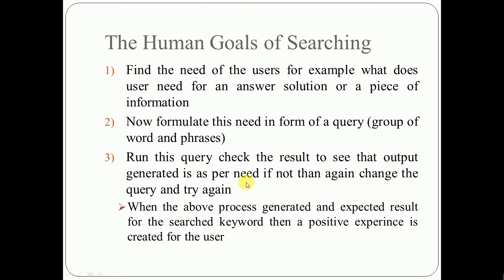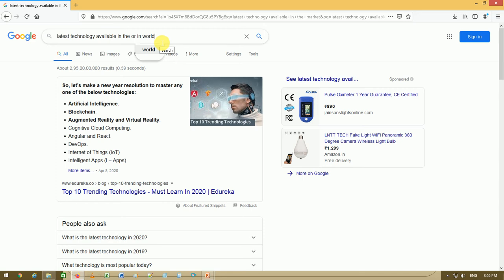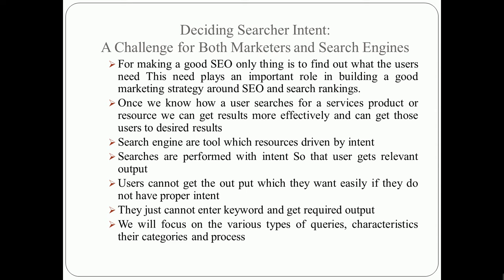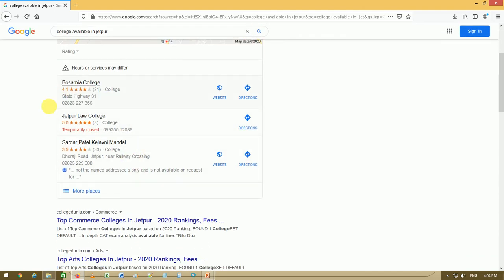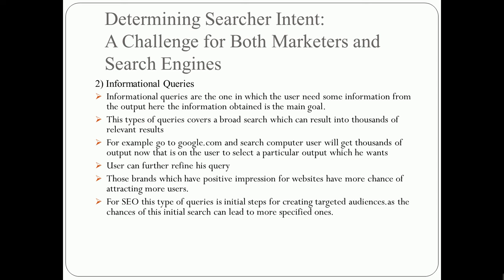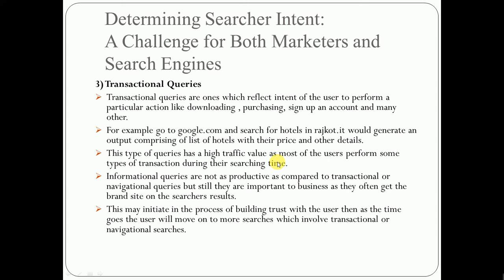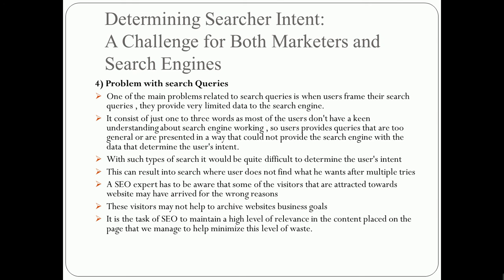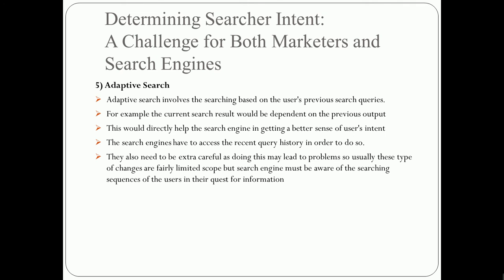Unit 1 Part 2 Goal of Searching & Types of Query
Goal of Searching & Types of Query